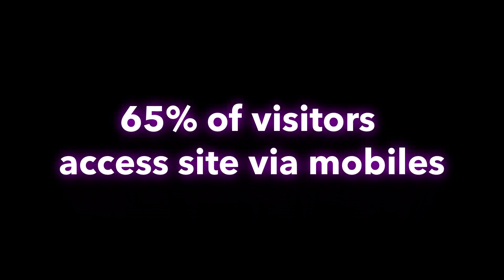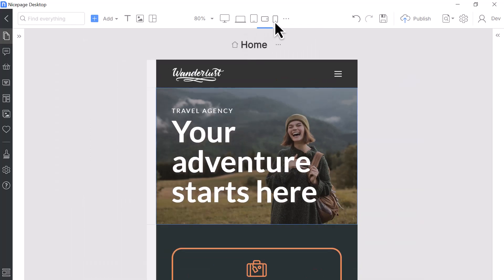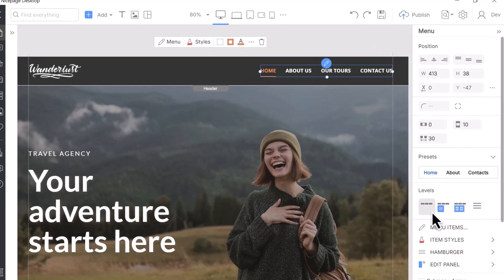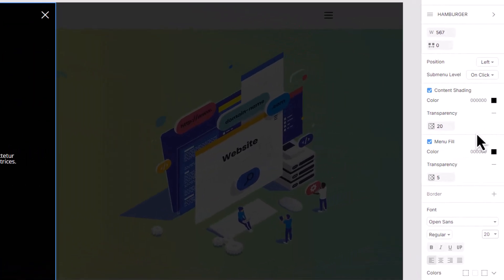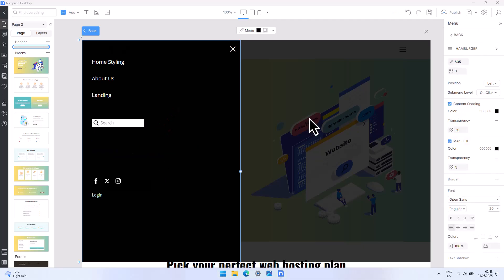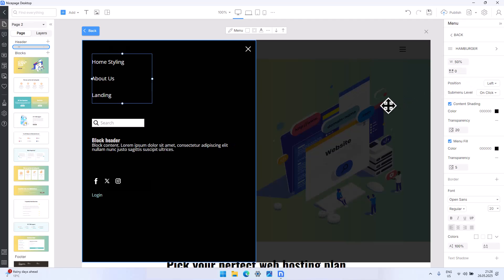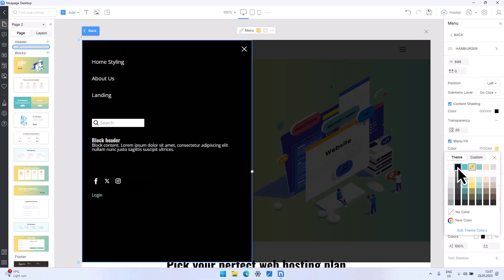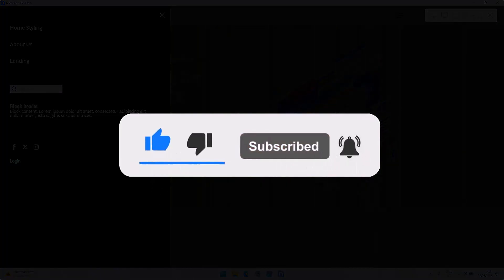Off-Canvas Menu: The Ultimate Design Tutorial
Did you know that about 65% of visitors access your website via mobile devices? Today, mobiles have surpassed desktops, and this trend is only growing. If your navigation is confusing, the user will simply leave.

Watch this video to learn how to create a modern and simple mobile navigation that transforms into an Off-Canvas or Hamburger Menu.

0:00 Intro
0:20 Why Off-Canvas Menu?
0:38 Off-Canvas Menu View In Nicepage
1:12 Change Menu To Hamburger
1:46 Modify Hamburger Panel
2:30 Add Elements To Off-Canvas Panel
3:30 Off-Canvas Menu Styling
5:05 Preview Website